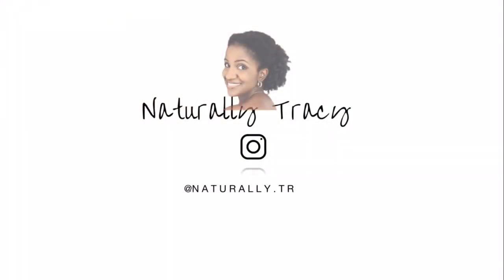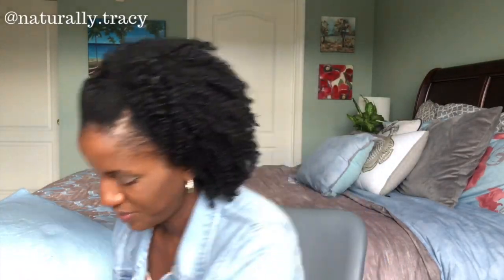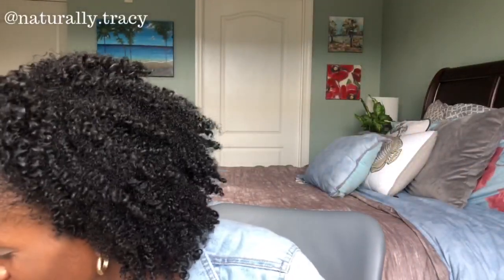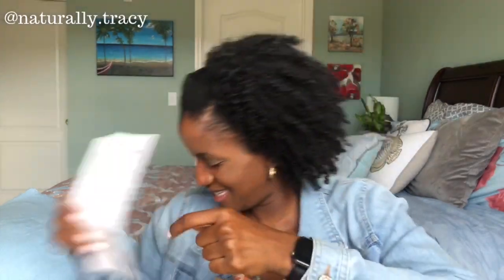Black Friday Natural Hair Haul 2019 | Products for High Porosity Hair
See which natural hair products I purchased during Black Friday for my high porosity hair. I’ve purchased old favorite and new ones. I will be making videos on how my high porosity hair reacts to these new products.

Hello, beautiful people! In this video I show you everything I purchased during the Black Friday sale. I managed to save over 200 dollars total during Black Friday. Let me know what you purchased during Black Friday.

HAIR TYPE ▼
-High porosity
-Med density
- Type 4C
- Last relaxer: March 6, 2018
-Transitional Chop: June 20, 2019

- outlines hair regimens for different hair types.

MNC Music No Copyright Channel all free music to use in your videos

Sharing hair tips to help you grow your natural hair faster than you thought possible!